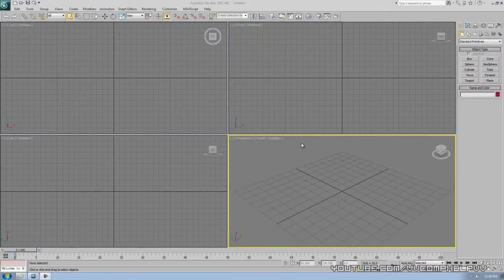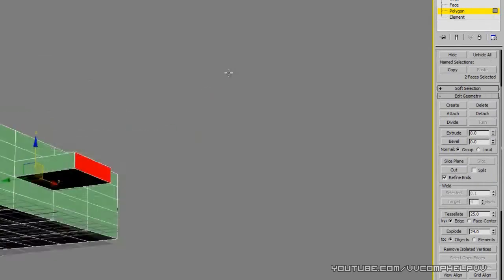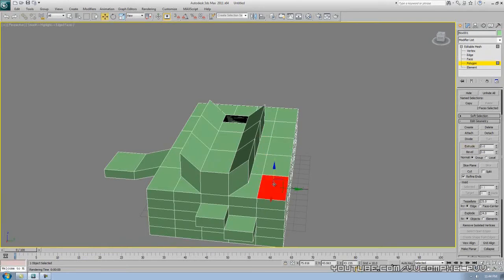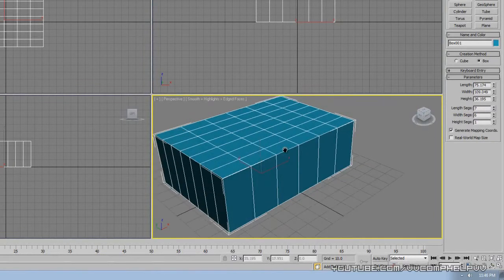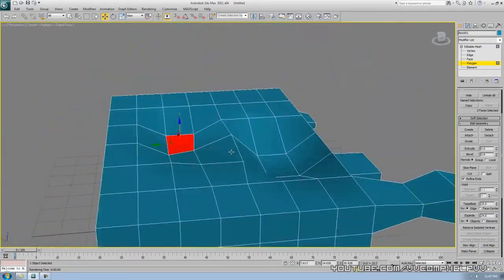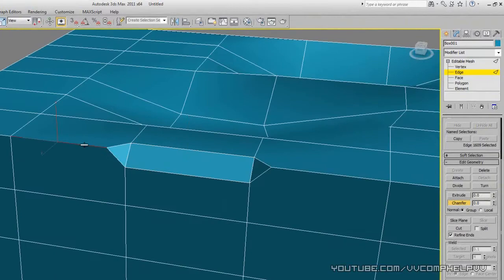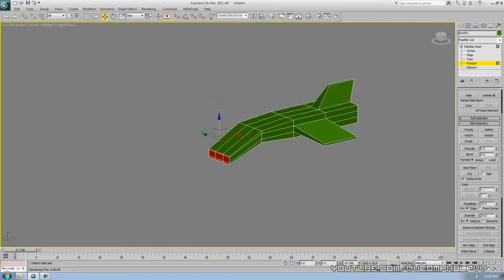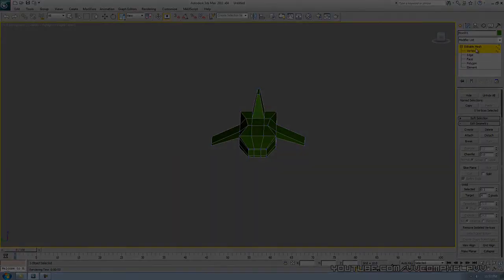3ds Max Tutorial Part 9: Geometry - Extrude, Bevel and Chamfer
Hi and welcome back to the 3ds Max series for beginners.  In part 9 I will show you 3 more modeling commands.  This is where the fun comes in.  Extruding, beveling, and chamfering opens up a whole new world in 3D modeling.  From here, you can combine all the modeling techniques together to pretty much make whatever you want.  Just takes practice at this point.

*I model a noobish plane/jet in this video just to open your eyes to the tools in your hands now.  Of course this jet is no where close to "amazing 3D modeling" work...but its a start for beginners.   Try it yourself...see what you can make.

If you are gonna take 3D animation seriously, pick these books up:
The Animators Survival Guide:

The ILLUSION OF LIFE: DISNEY ANIMATION:

Character Animation Crash Course!: